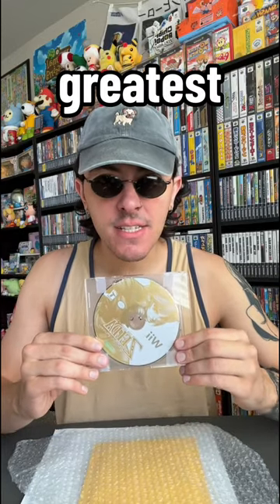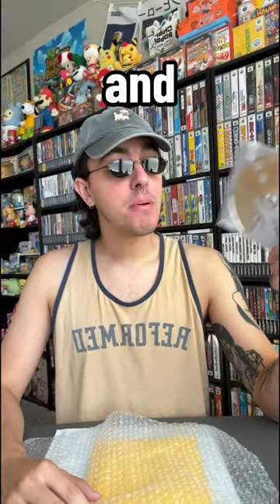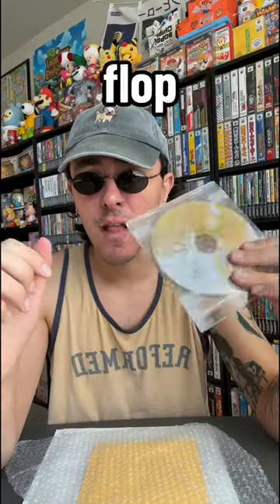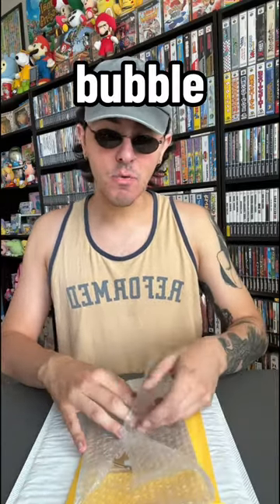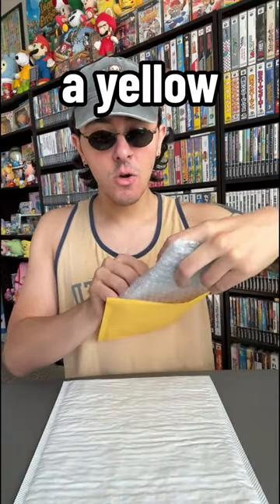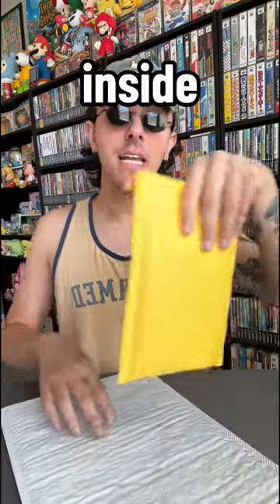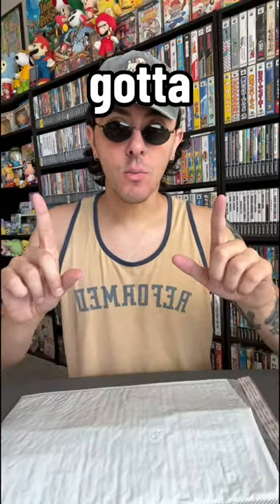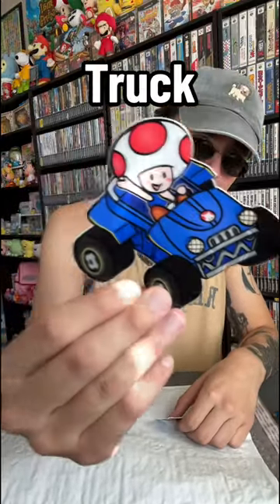He Bought Zelda = I BLESSED HIM UP...🤯